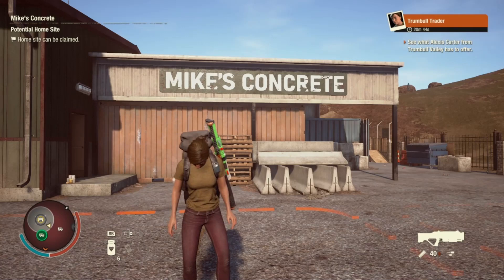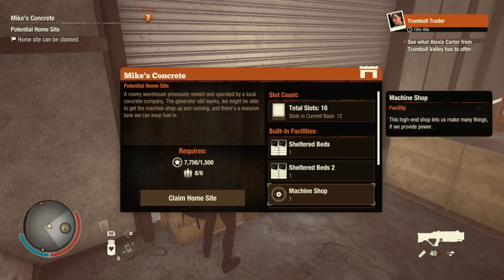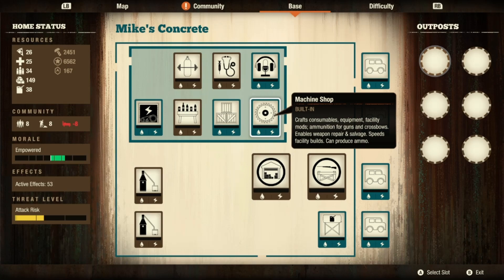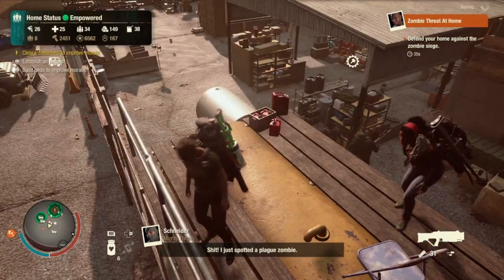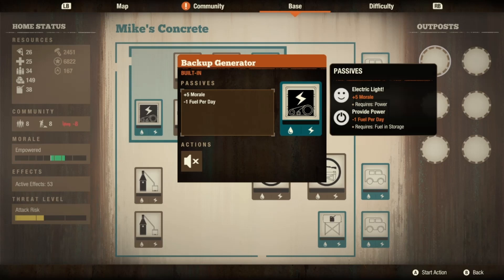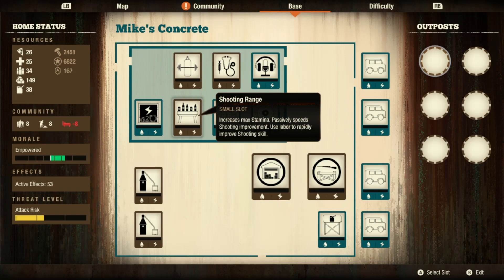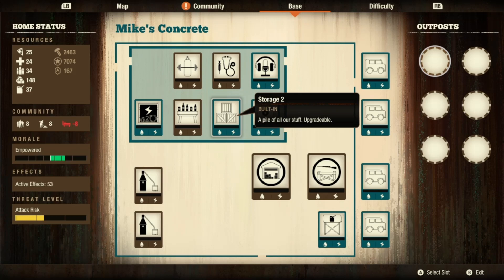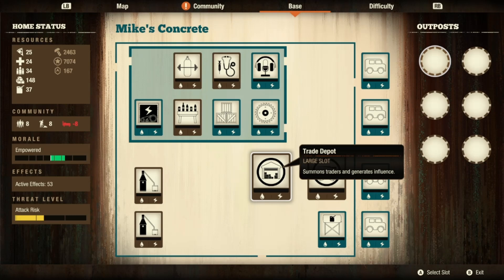Mike's Concrete! Drucker County Base Reviews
It's time to work our way to the mid-game bases! We shall start with Mike's Concrete! This base has more than enough space and a couple of viable built-in options! So let's look at how to use them and how to build up around them!